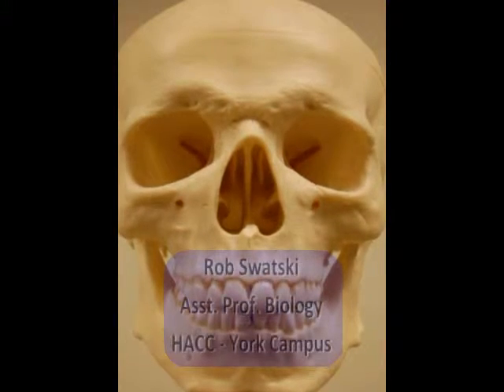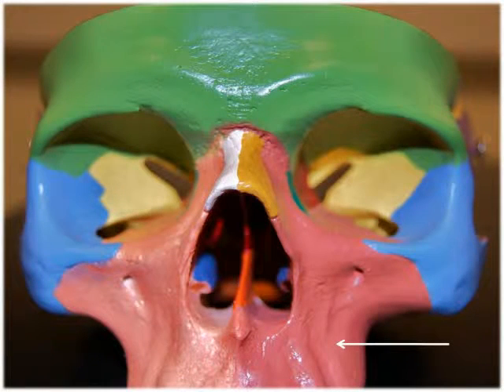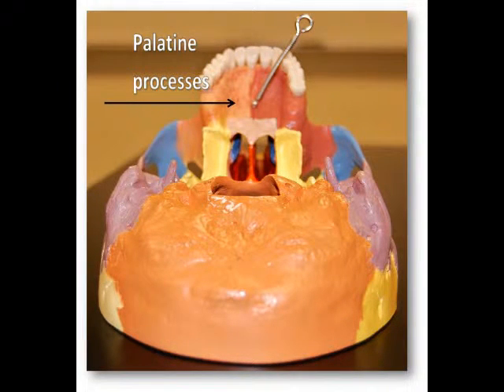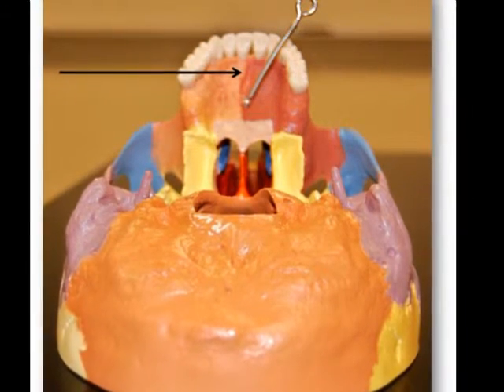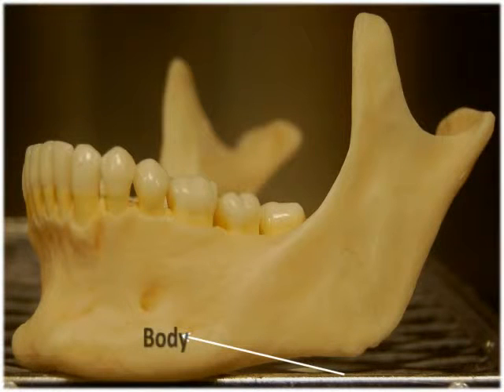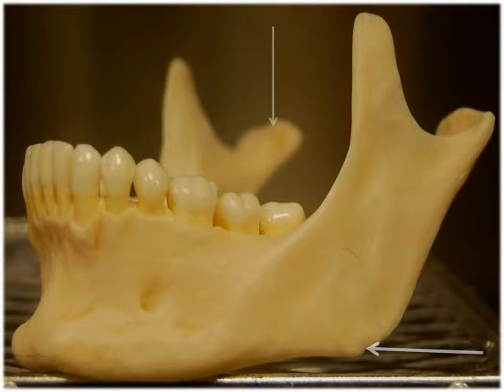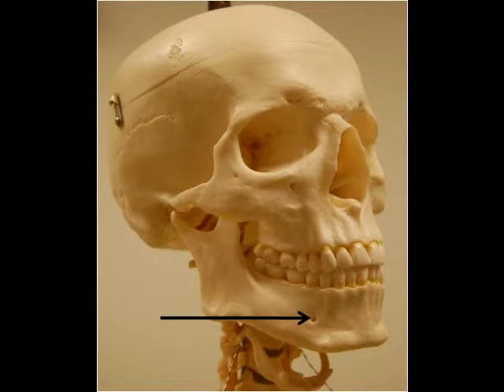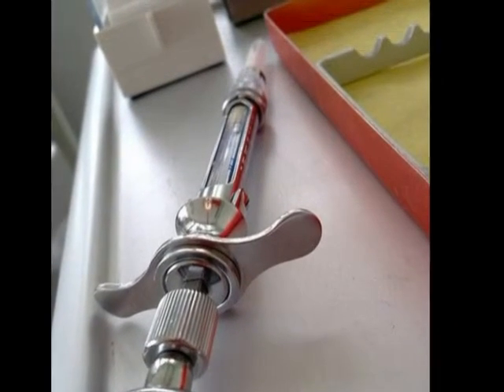Facial Bones Part 2